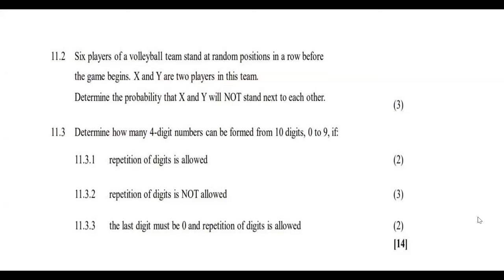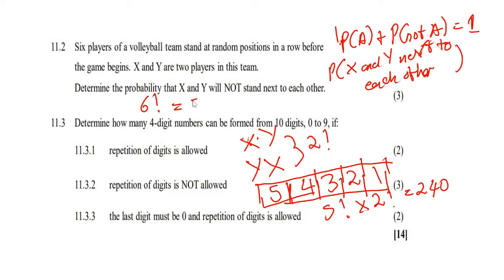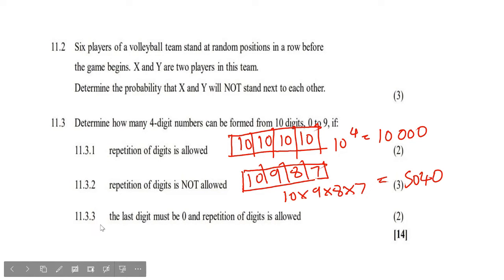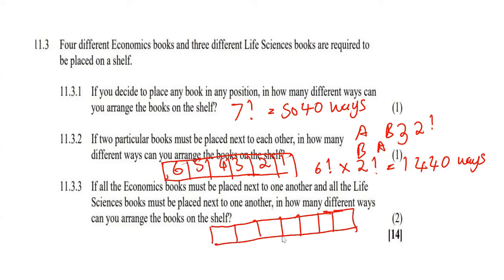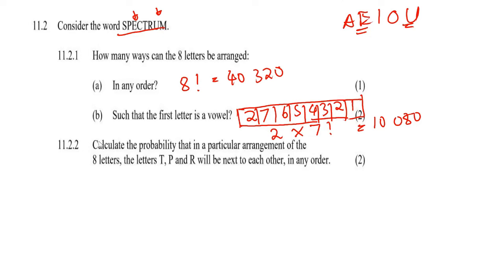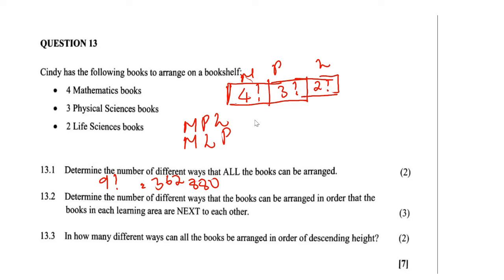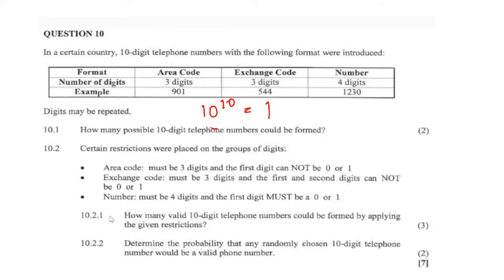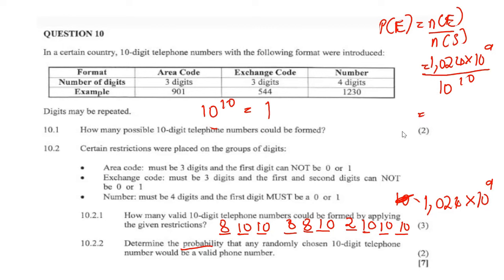Fundamentals of Counting Principles Grade 12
Here we look at multiple past exam paper questions on counting principles hand probability as we try to identify the trend in exam papers and put ourselves  at a position where we are less anxious about these type of questions and know what is expected of us in the exam. Enjoy your therapy session